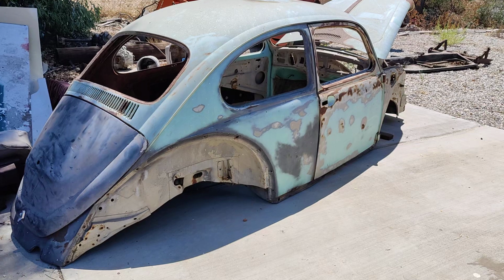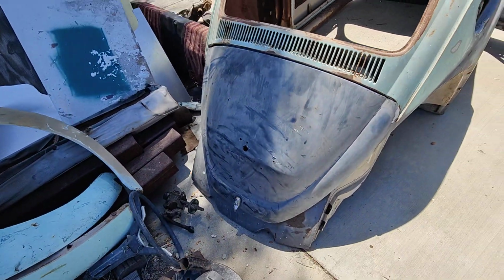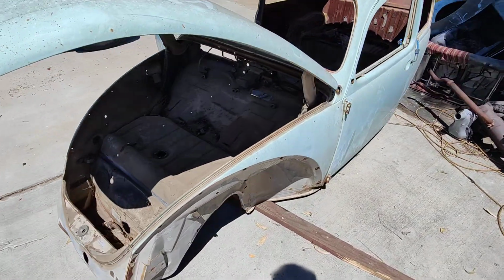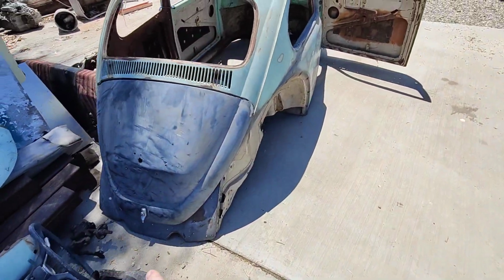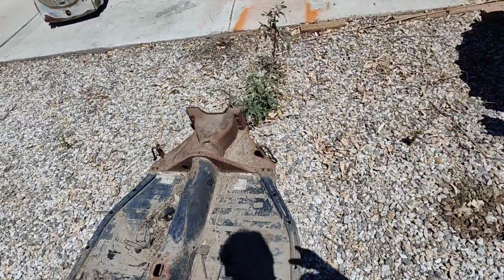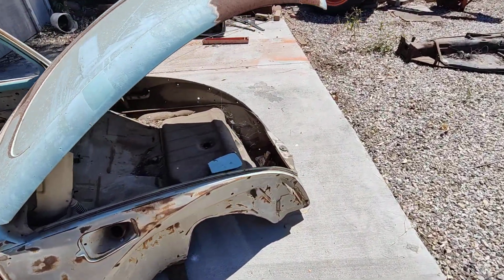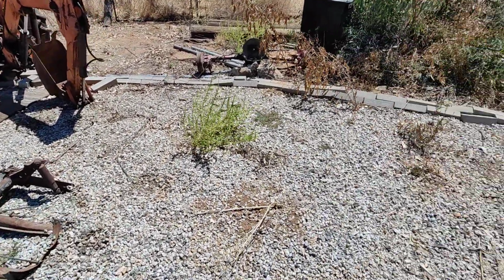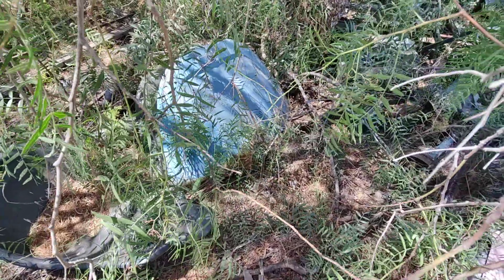FREE 1968 beetle - New Project - Can it be saved?